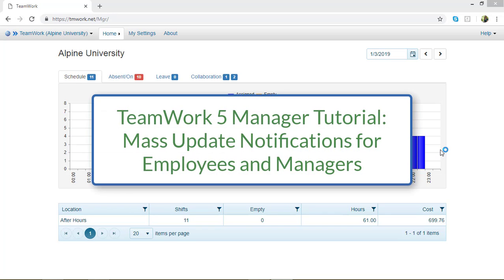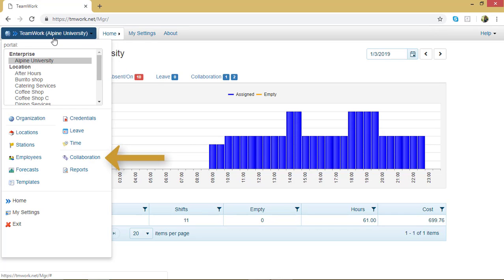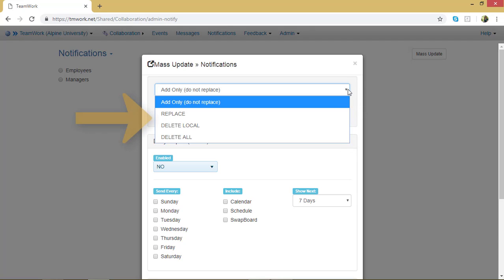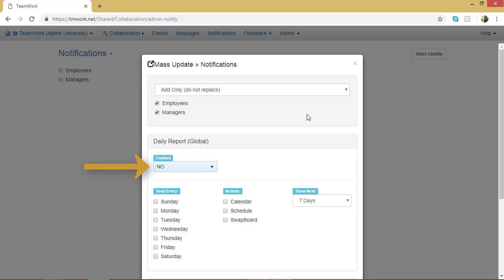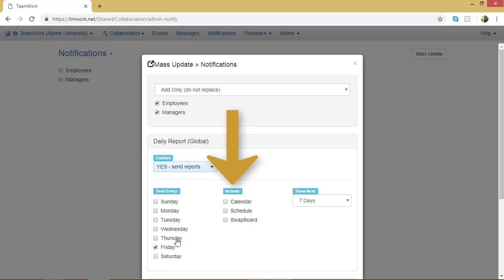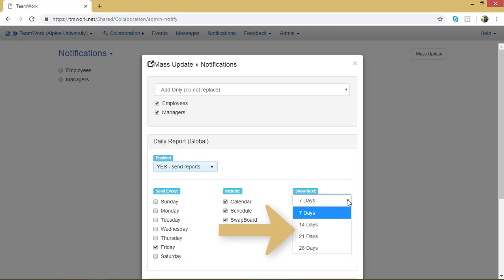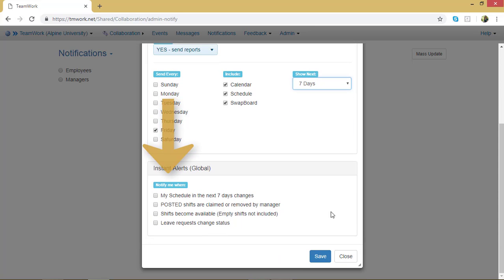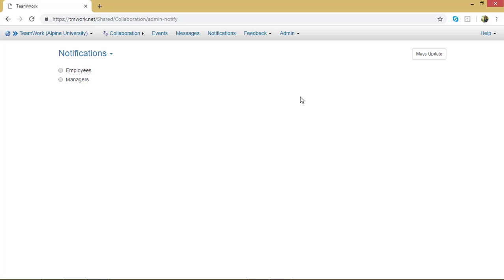TeamWork 5 Manager Tutorial: How to Mass Update Notifications for Managers and Employees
There may come a time when you need to set up notifications for all of your employees or managers. This video walks you through how to mass update notifications.